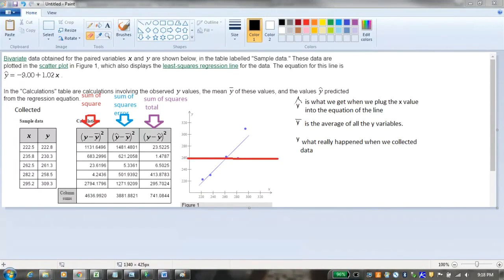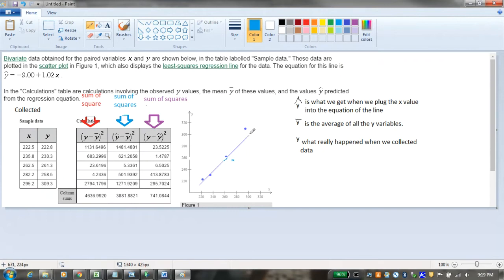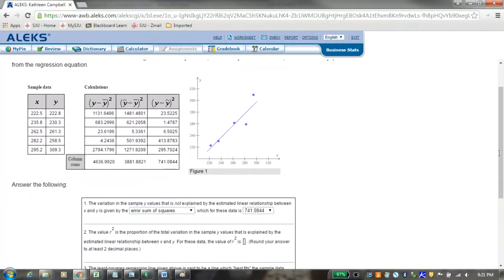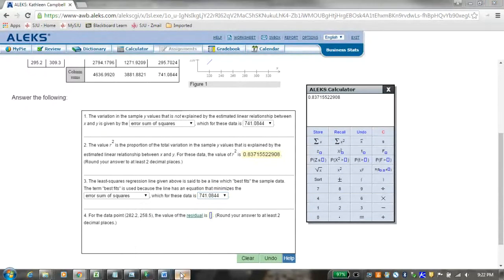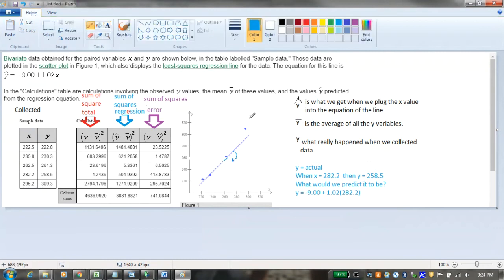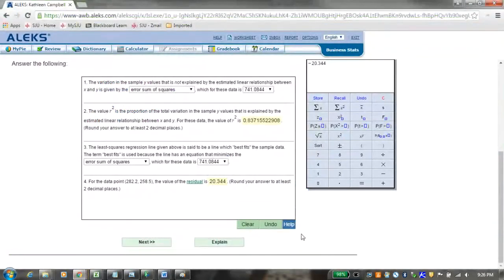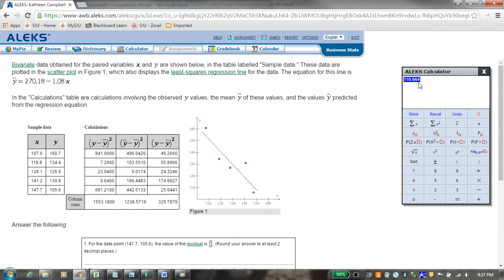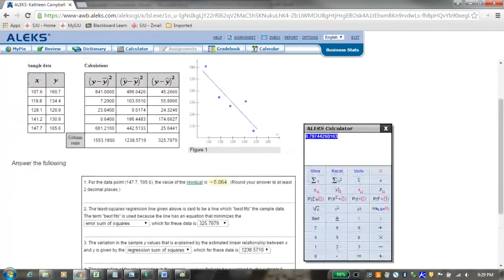Explained and Unexplained variation and the least square regression line